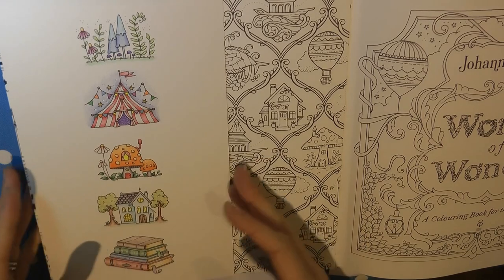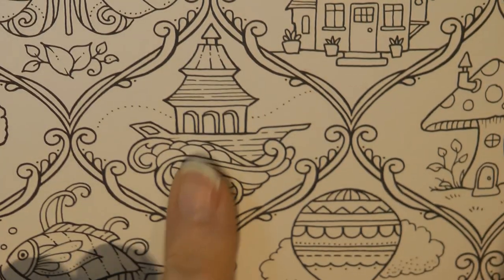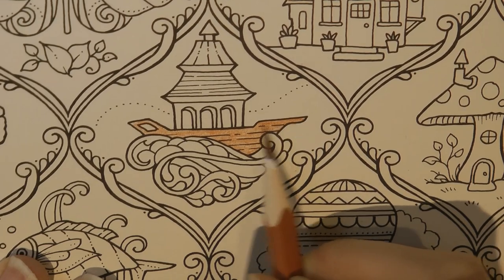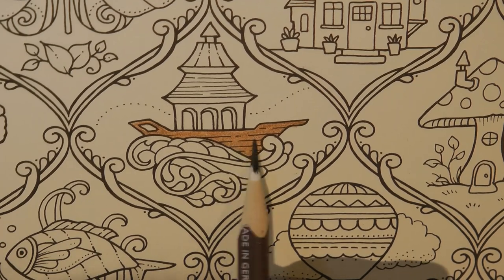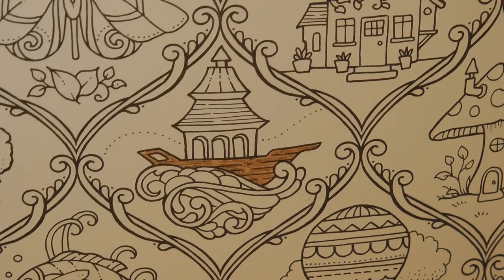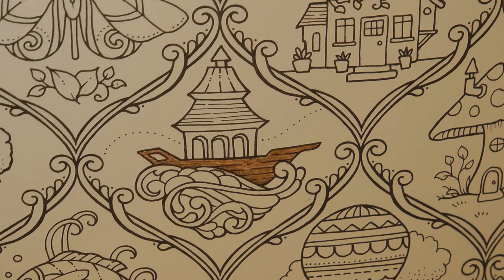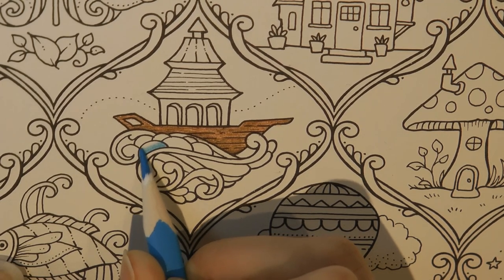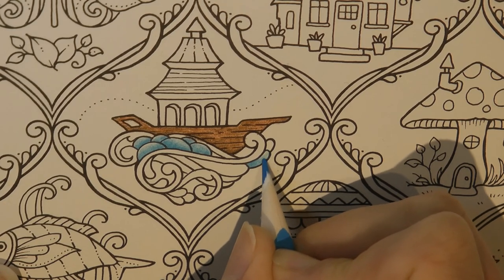Adult Colouring Tutorial Pagoda Boat - from inside cover of Worlds of Wonder by Johanna Basford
This is a tutorial showing how to colour the pagoda boat from the inside cover of Worlds of Wonder by Johanna Basford using Staedtler Ergosoft pencils. This is a part of a series:

Part 2 – Butterfly & Fish (now available!)
Part 3 – Tree & Tent (released 8th April 2021)
Part 4 – Mushroom & House (released 9th April 2021)
Part 5 – Balloon, Building and Background (released 10th April 2021)

🌻🌻 Staedtler Ergosoft Pencils Used:
77, 76, 73, 37, 3, 6, 61, 20

🌻🌻 Get the Resources:
UK edition
US edition
Staedtler Ergosoft Pencils -

🎥🎥 Items that I use to film:
Camera –